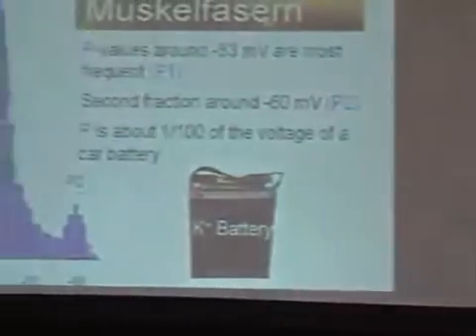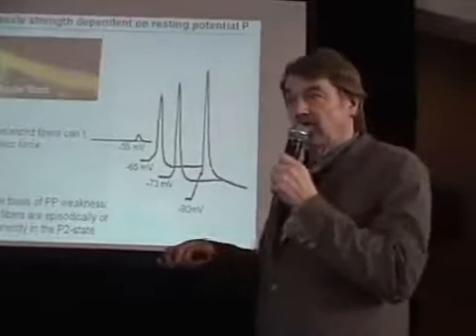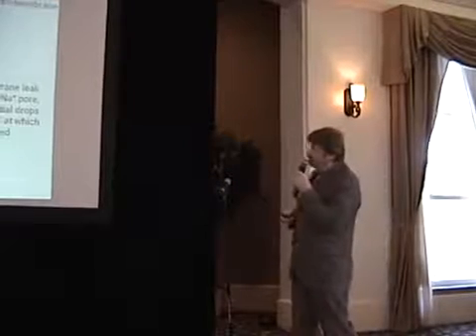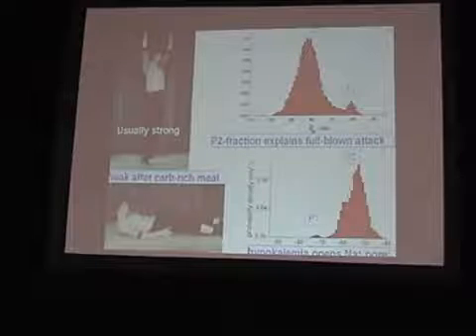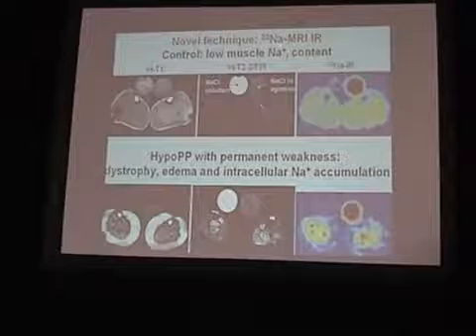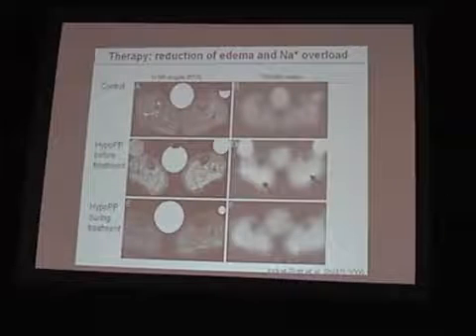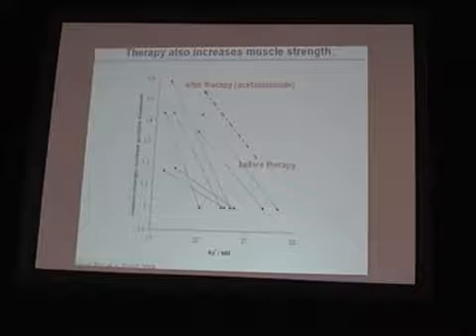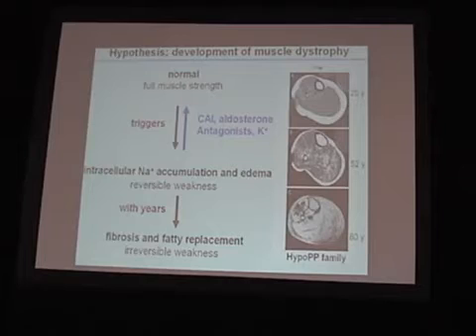Dr Frank Lehmann Horn presentation on periodic paralysis wmv